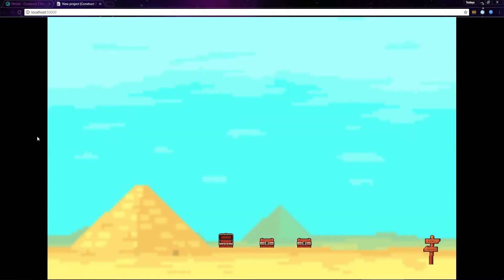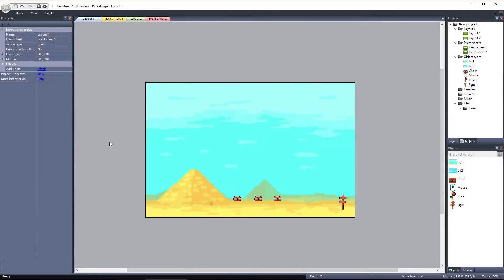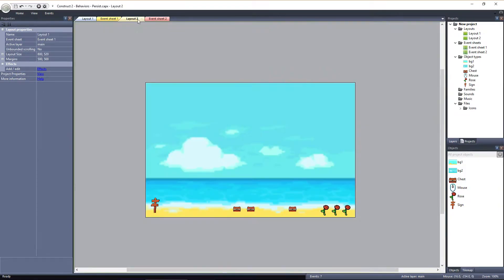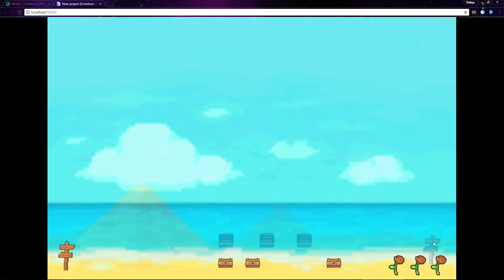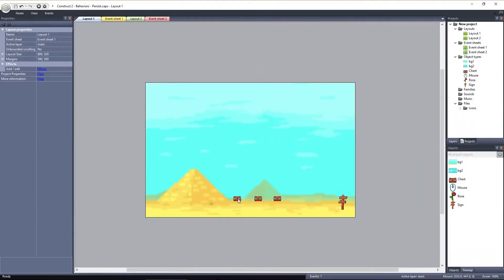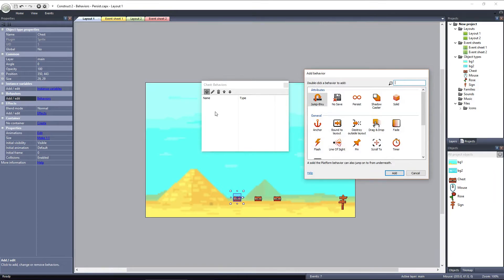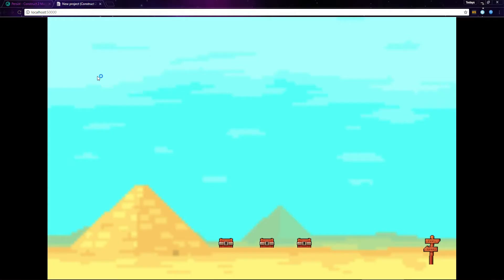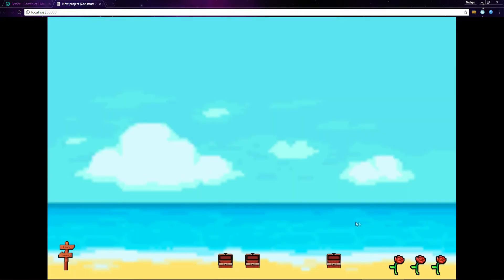Construct 2 Tutorial - The Persist Behavior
In Construct 2, the Persist Behavior is used to cause an object to retain it's state, or persist, while switching between layouts. In this Construct 2 Tutorial, we'll take a look at how to set up a persistent layout, with objects that will retain their state throughout the game.